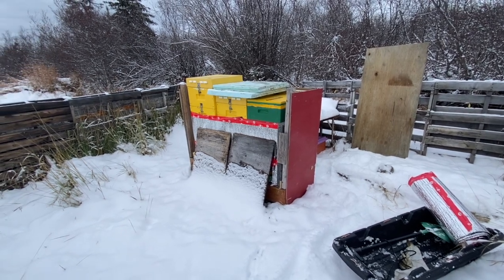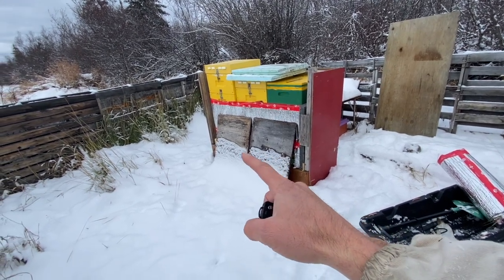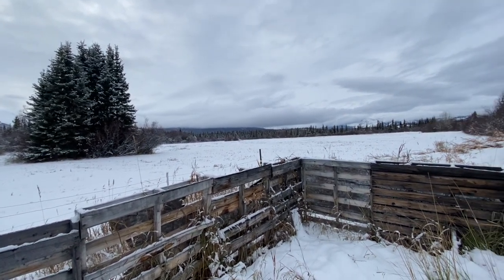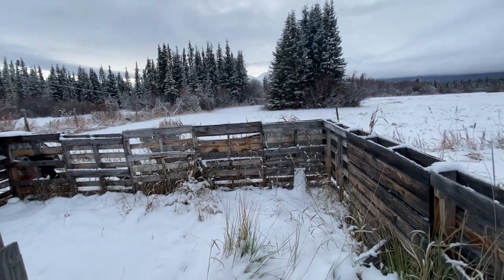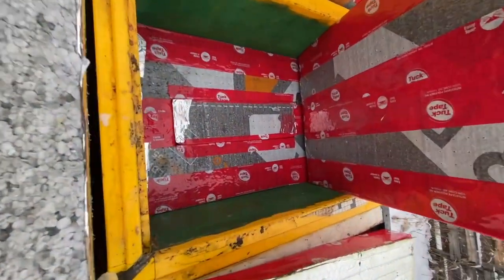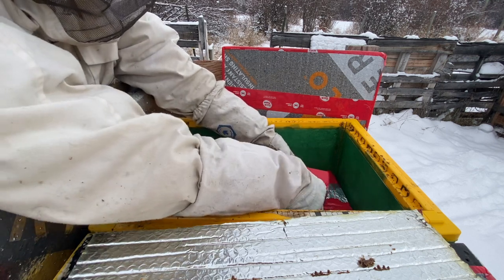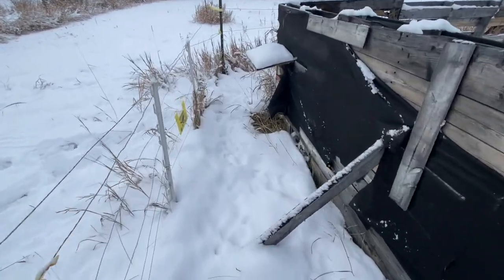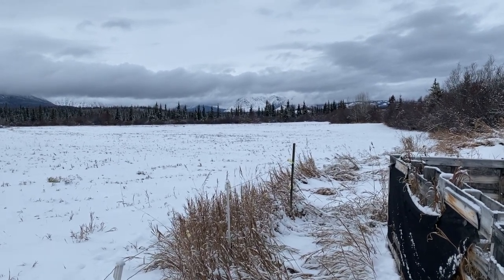Opening hive in winter with minimal impact - ET Style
Warmish day today, so I took the opportunity to add a top and entrance sensor in all of my hives.

Upper sensor helps me understand vertical position of the bees as well as queen health in mid-March when I add patties. It will help me understand what actions will be required during that 1st late April inspection.

The entrance sensor helps me understand cluster tightness (breaking), venting/gassing events and cleansing flights. I have 5 years of more detailed data that I can refer back to.

New weather station installed - Dashboard configured to combine my hive data (CO2, T, RH%) with the local weather including light intensity 🙂 . I have a couple of O2 sensors I will add to this dashboard to measure the hypoxia (low oxygen). My brain is not capable to figure out how to adapt another CO2 sensor to a datalogger. If any folks have instrumentation backgrounds, I would love some advice.

 (The data is downloadable as I put it all in one chart with an option to download a csv file)

Looks like the grizzlies have finally moved on. Picture os us on our 1st x-ski a few days ago. Fresh sow Griz and 2 year old cub heading off to their denning area off yonder. Tomorrow I will remove the electric fence batteries and charge them up for winter storage.